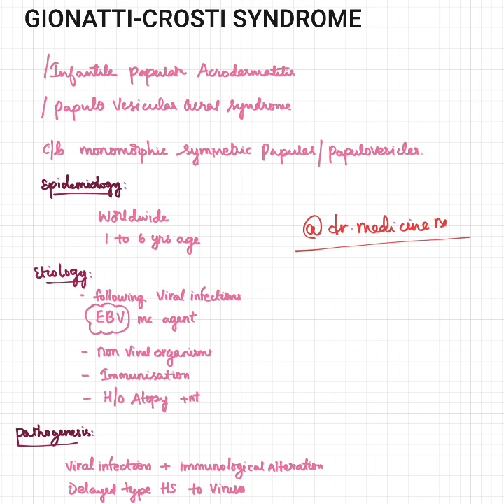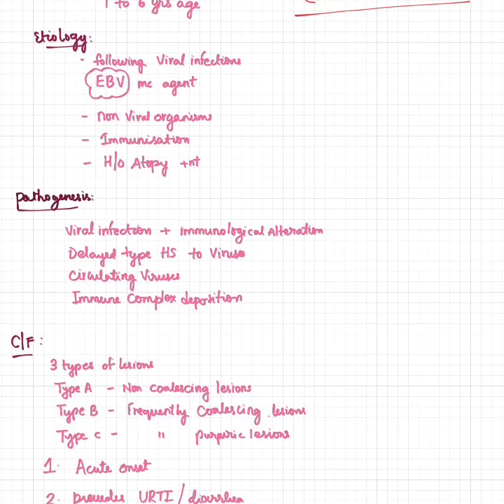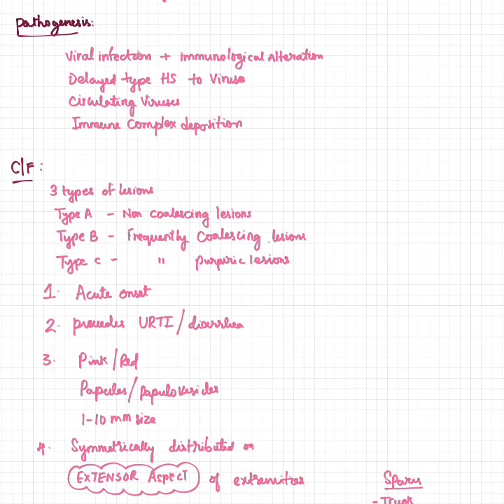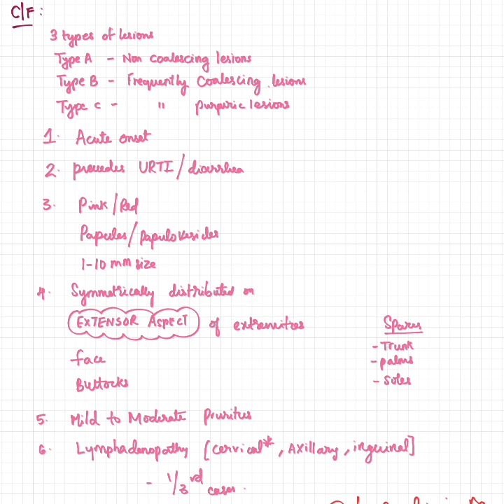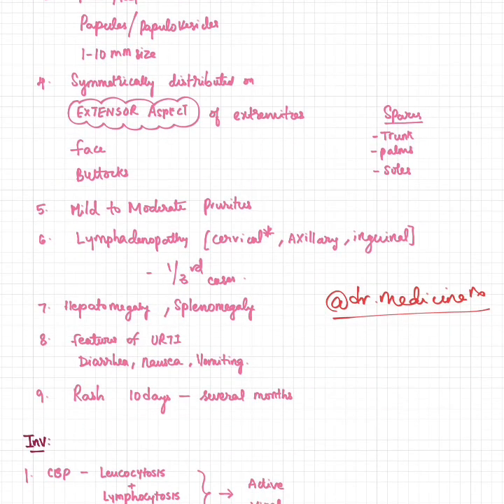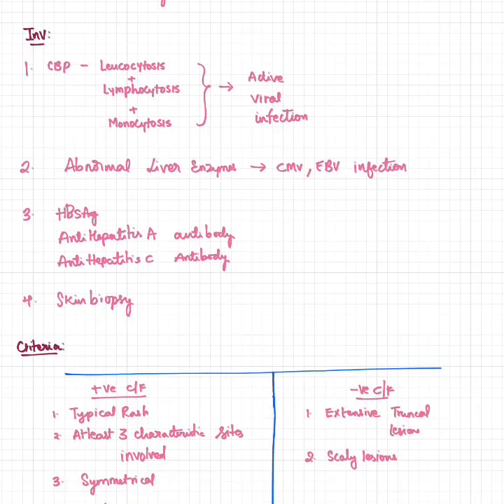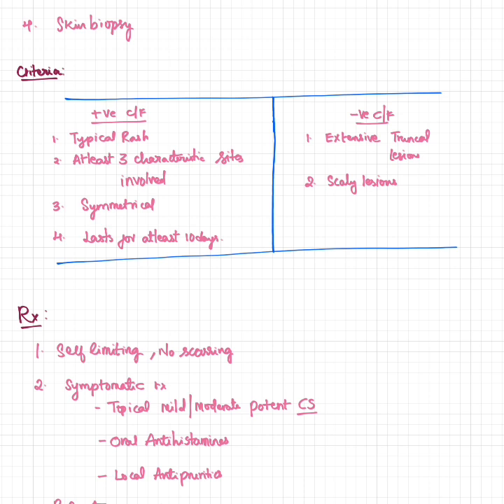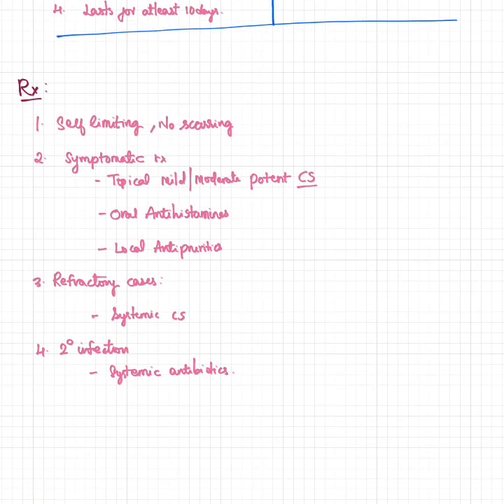GIANOTTI-CROSTI SYNDROME MADE EASY BY @dr.medicinerx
spell check: the title in the video is GIANOTTI-CROSTI not GIONATTI-CROSTI

biology for dummies
dermatology syllabus
dermatologist skin care treatment
dermatology for beginners
physiology of skin
biochemistry
biology for dummies
dermatology syllabus
dermatology for beginners
physiology of skin